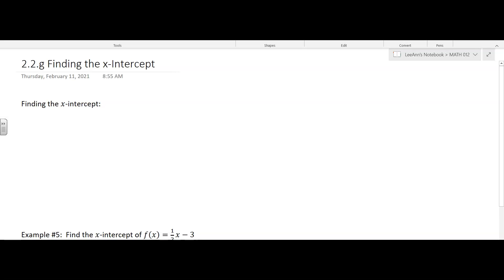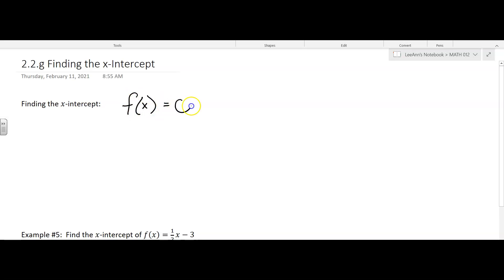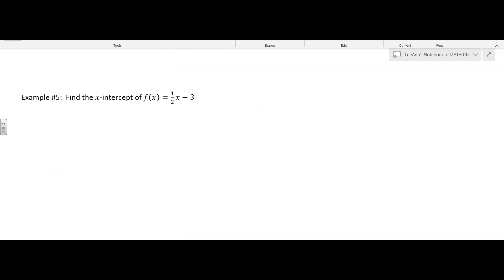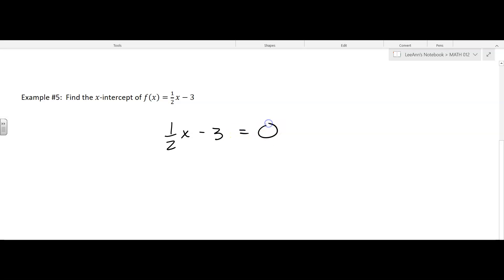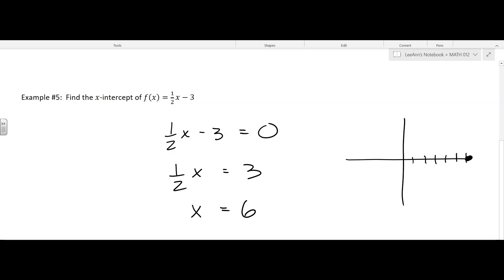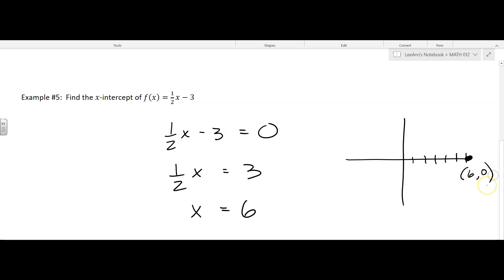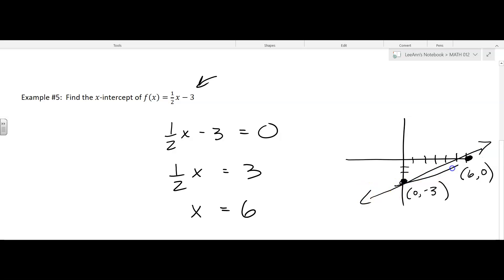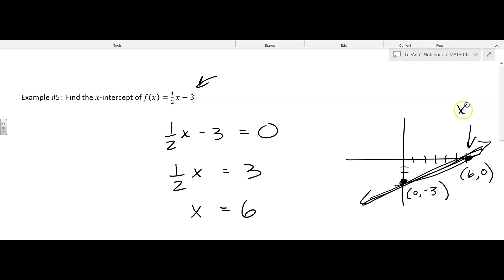2.2.g Finding the x-Intercept